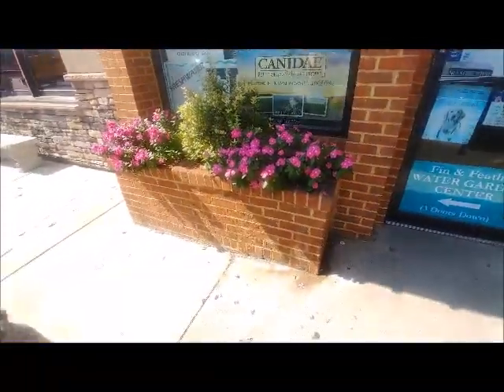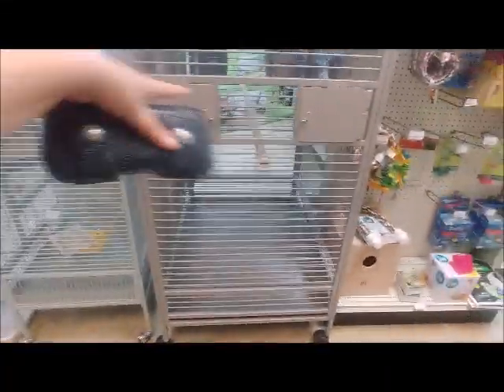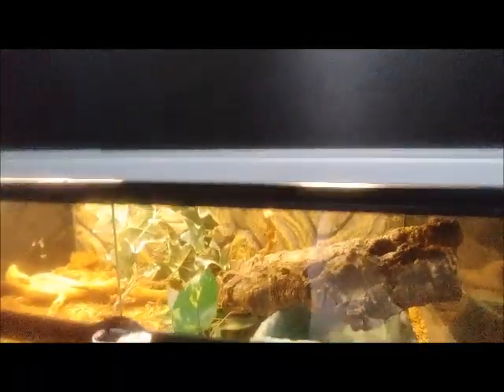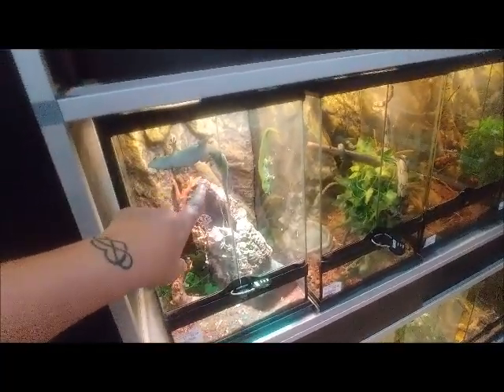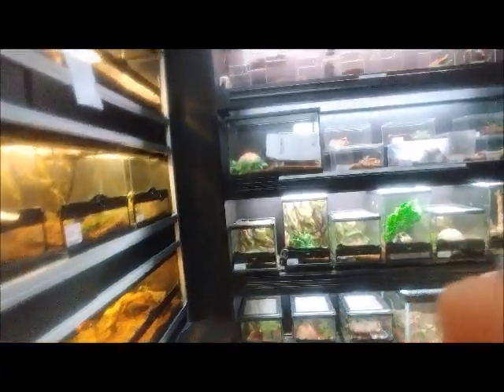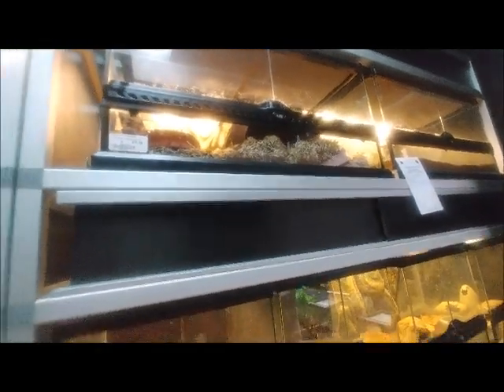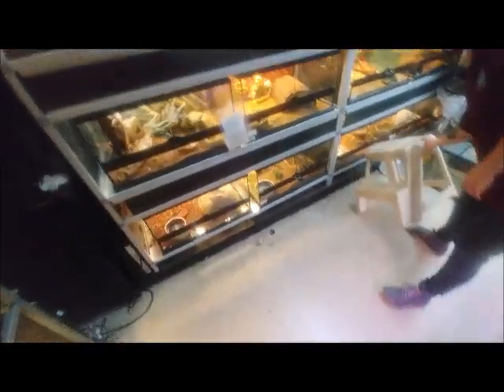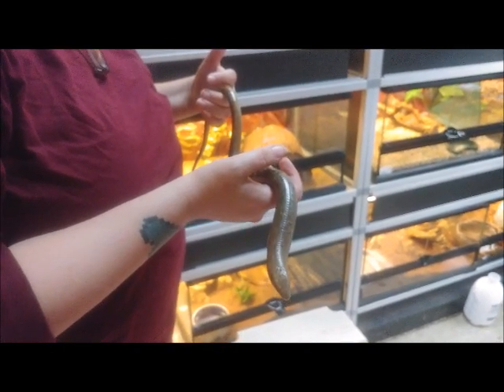Fin & Feather Pet Store Tour